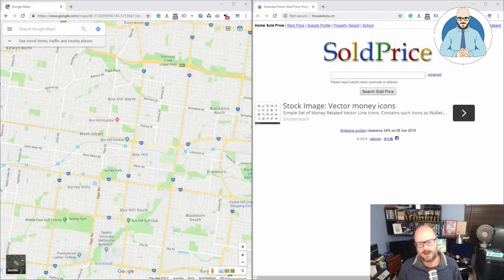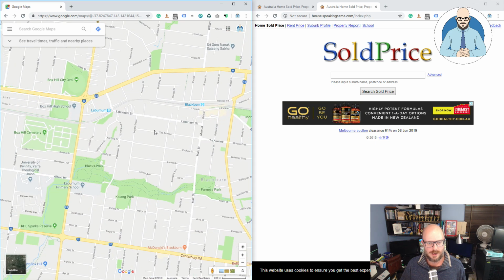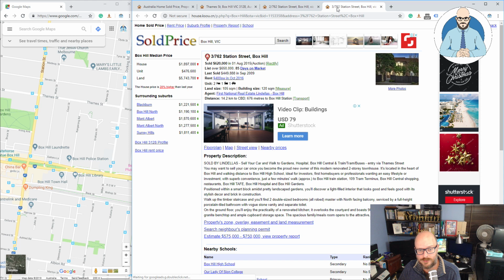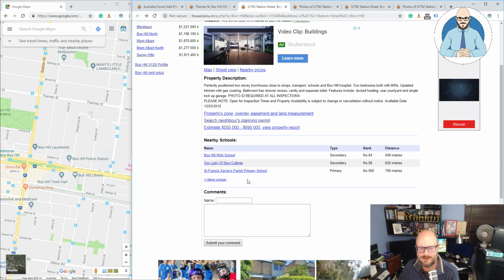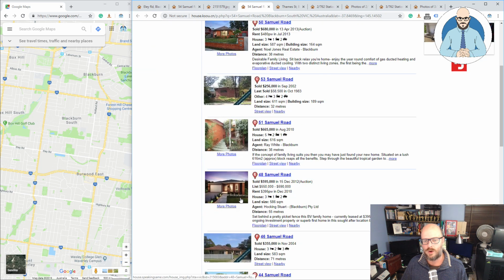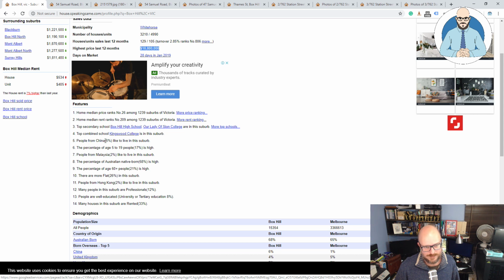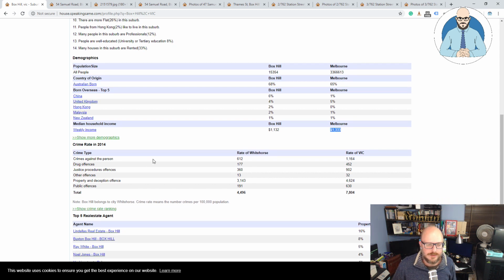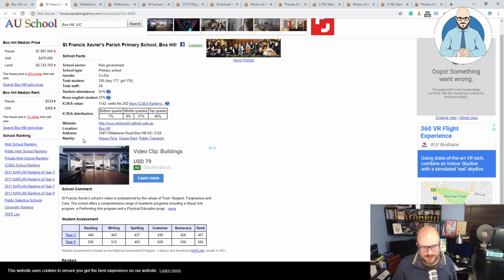Finding out a property sale price for free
Let's look at how to find our property sale price information and suburb reports for free.

References